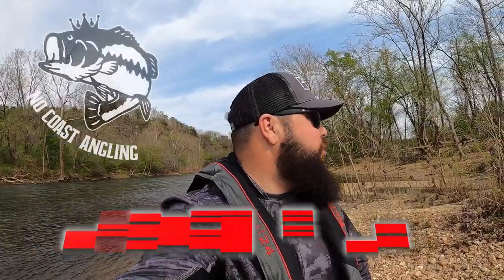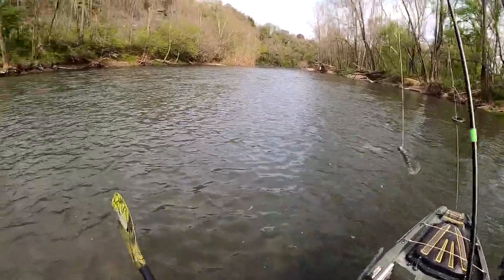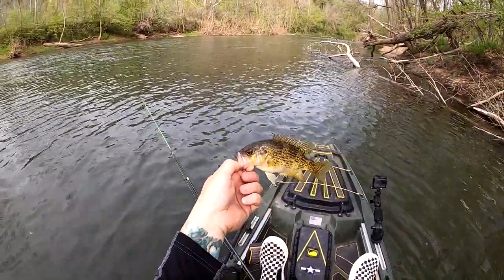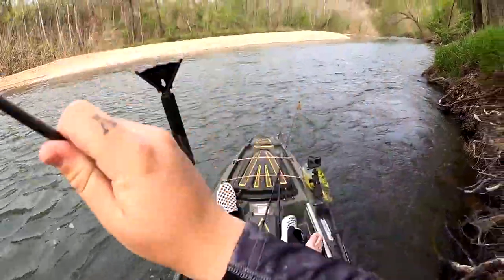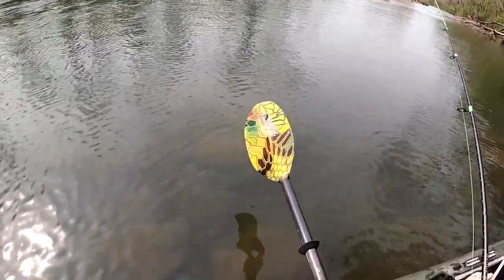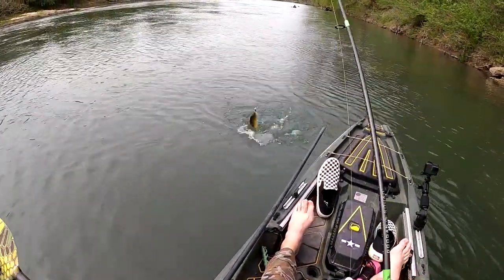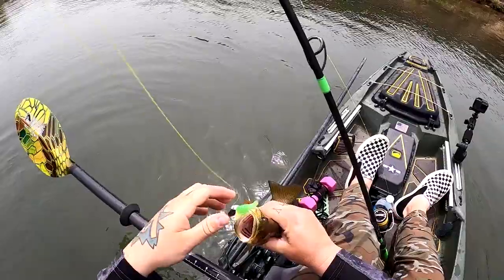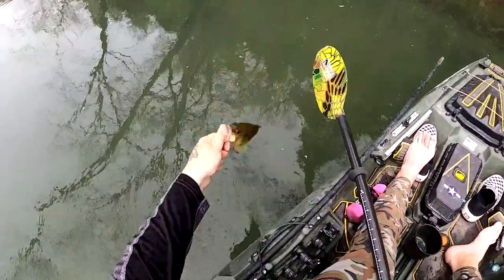Kayaking The Big Piney River Mo for Smallmouth Bass (short film)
Part 2. Short film packed with all kinds of action! Some good, some bad.😂
This was the second day of my MO float and it seemed like it was full of surprises. I was able to get into some fish and a few other. interesting situations.

Thanks so. much for watching and be blessed!